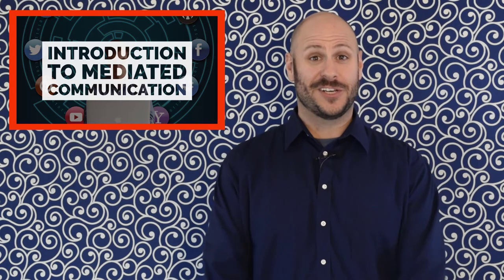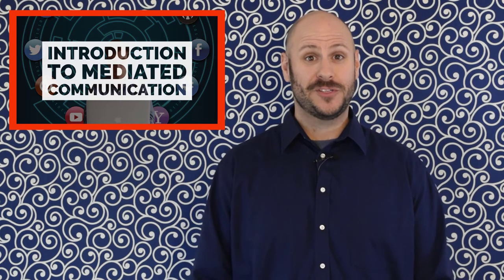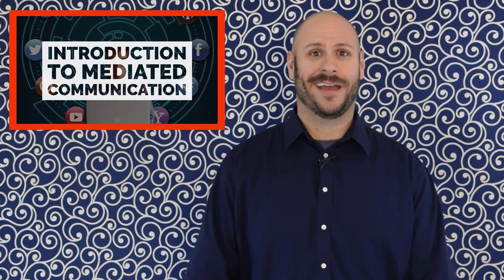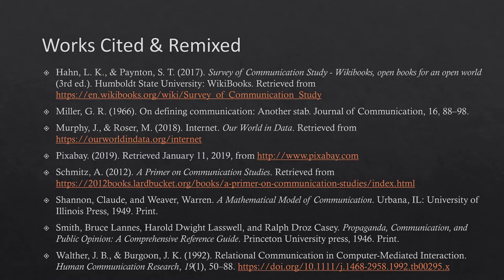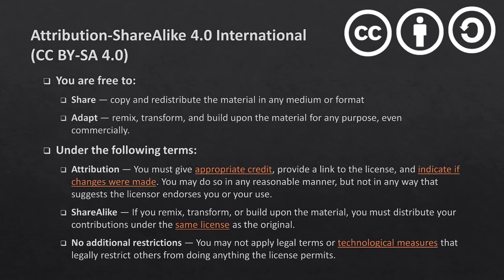Mediated Communication #1: Introduction to Mediated Communication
In this lecture I discuss the foundations of Communication Studies and how the development of communication technology gave rise to the field of Mediated Communication.

Works Cited & Remixed
Hahn, L. K., & Paynton, S. T. (2017). Survey of Communication Study - Wikibooks, open books for an open world (3rd ed.). Humboldt State University: WikiBooks.
Miller, G. R. (1966). On defining communication: Another stab. Journal of Communication, 16, 88–98.
Murphy, J., & Roser, M. (2018). Internet. Our World in Data.
Pixabay. (2019).
Schmitz, A. (2012). A Primer on Communication Studies.
Shannon, Claude, and Weaver, Warren. A Mathematical Model of Communication. Urbana, IL: University of Illinois Press, 1949. Print.
Smith, Bruce Lannes, Harold Dwight Lasswell, and Ralph Droz Casey. Propaganda, Communication, and Public Opinion: A Comprehensive Reference Guide. Princeton University press, 1946. Print.
Walther, J. B., & Burgoon, J. K. (1992). Relational Communication in Computer-Mediated Interaction. Human Communication Research, 19(1), 50–88.